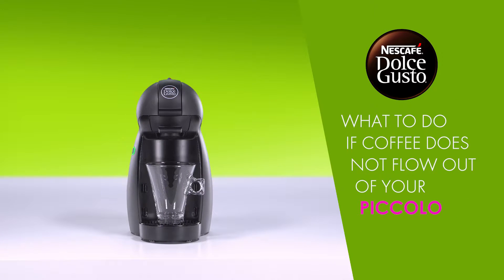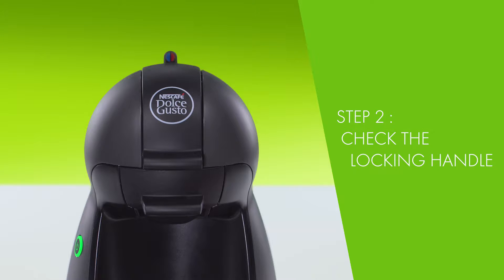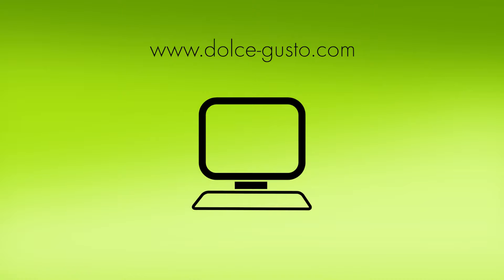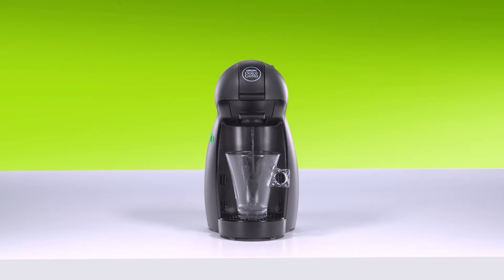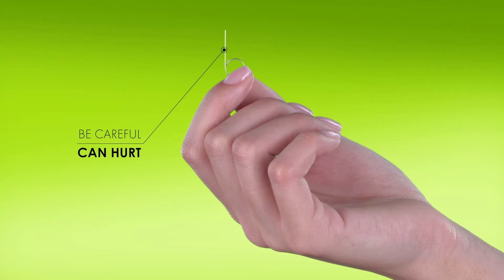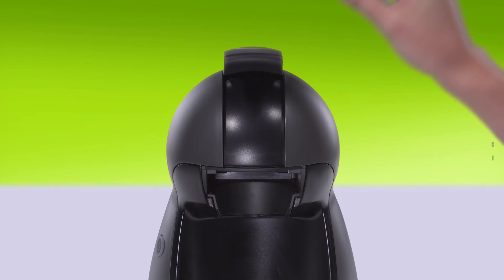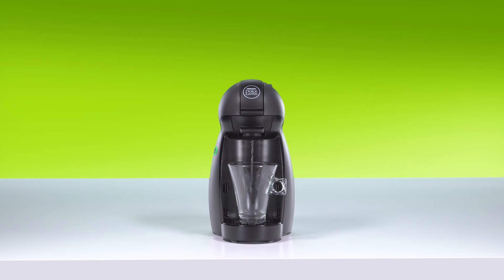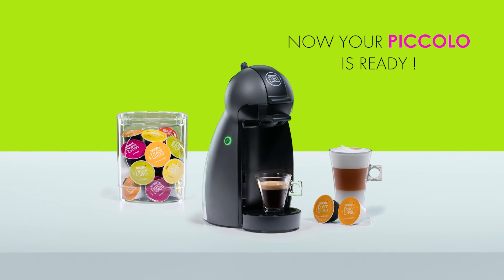No coffee flows out of your NESCAFÉ® Dolce Gusto® Piccolo Coffee Machine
Learn how to unblock your NESCAFÉ® Dolce Gusto® in 6 easy steps using the unblocking tool that comes with every machine.